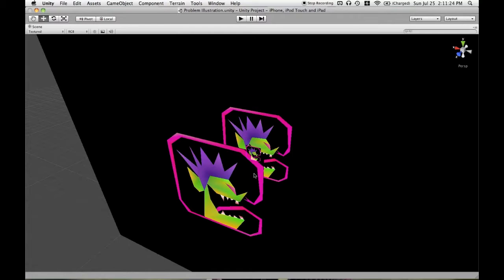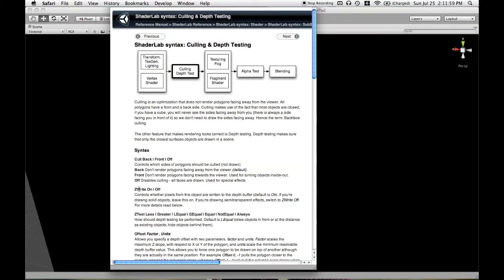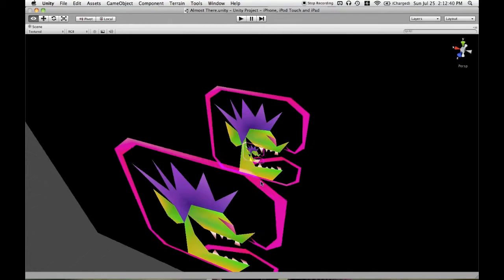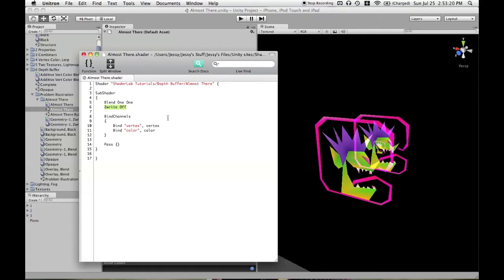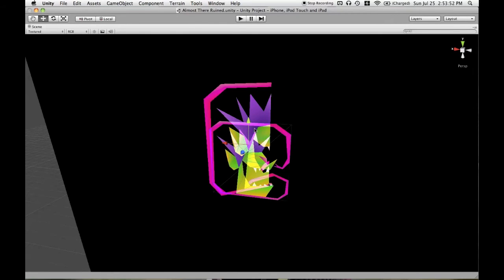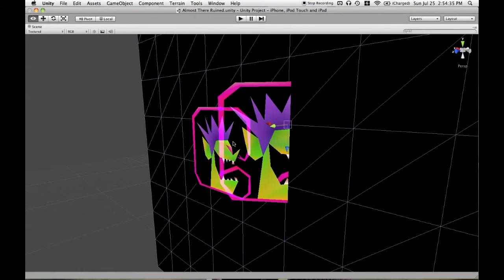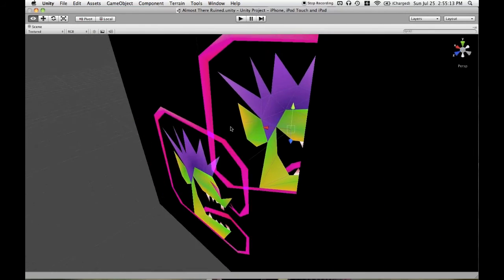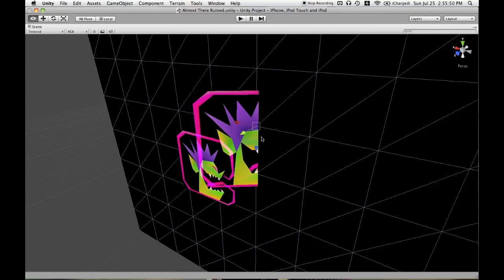Unity iOS ShaderLab - Tutorial 6-3 (Depth Buffer)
One of five videos about the depth buffer and rendering queue's in Unity's ShaderLab language.